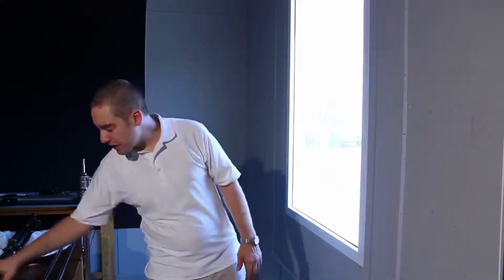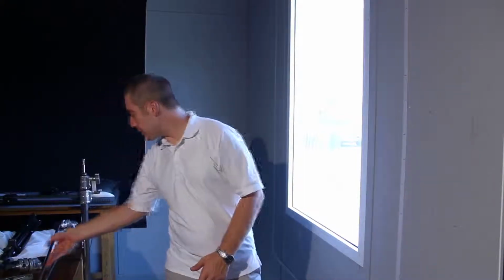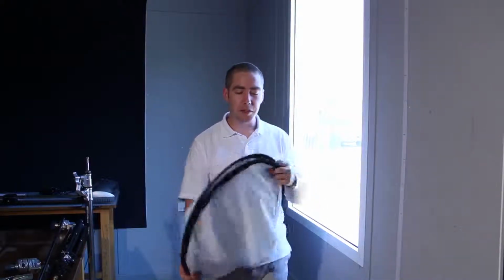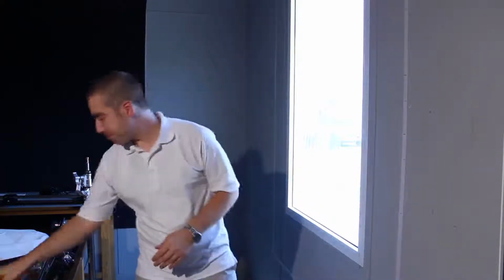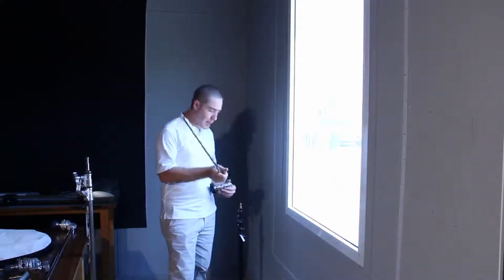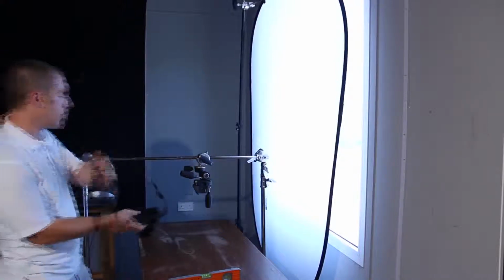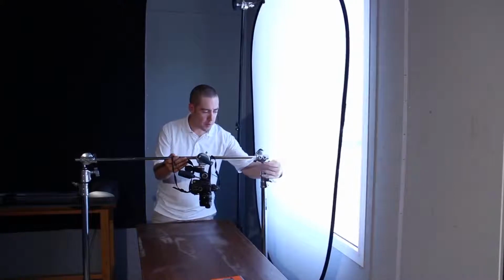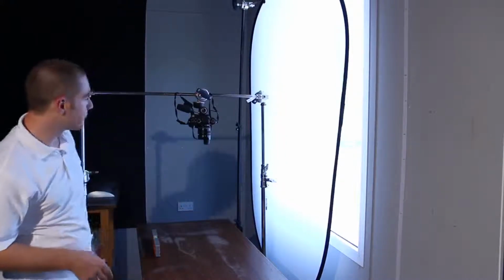Module 2 Demo